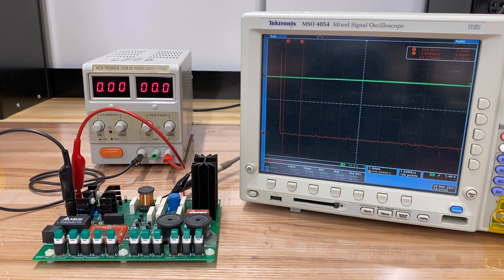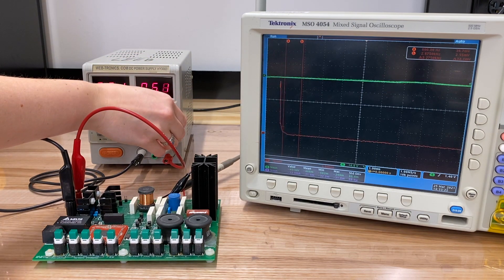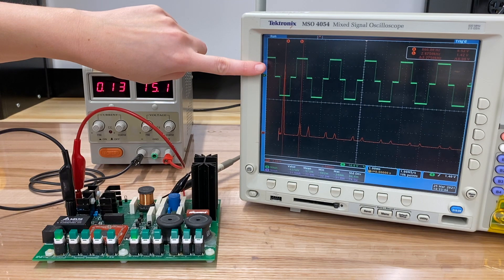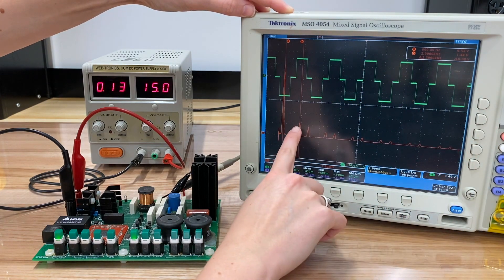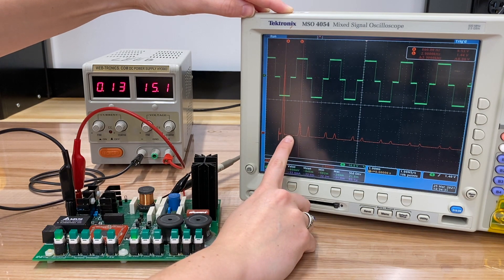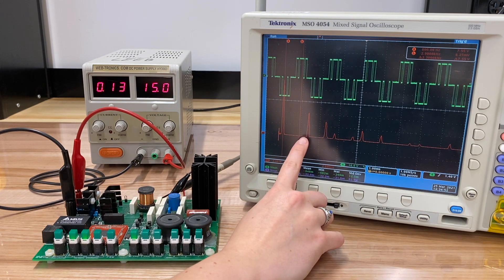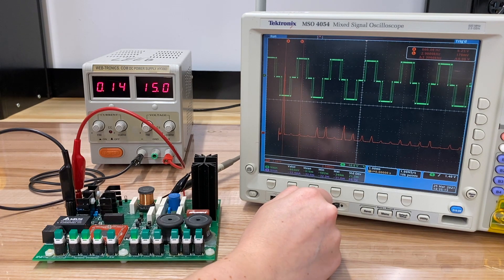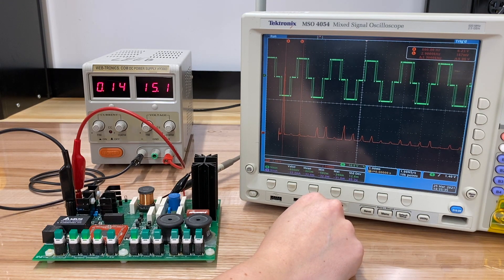Power Electronics Demo - Inverter Harmonic Elimination